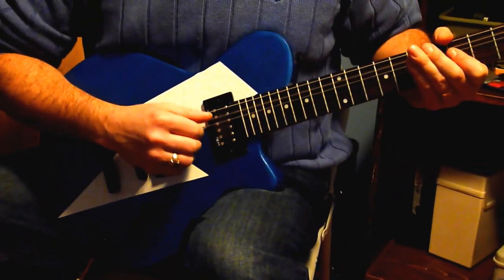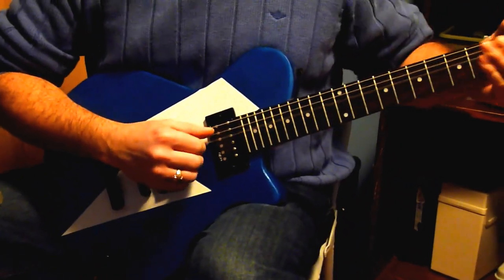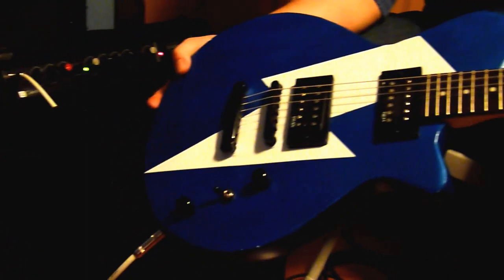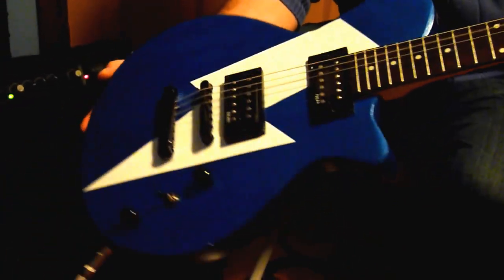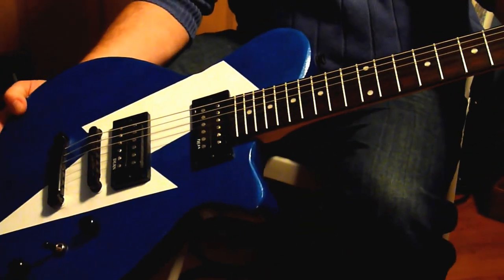Crate G60 and Dean Telecaster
Dean brand Tele copy with Dean brand double humbucker pickups playing through a Crate G60 amp with Celestion G12M-70 speaker.